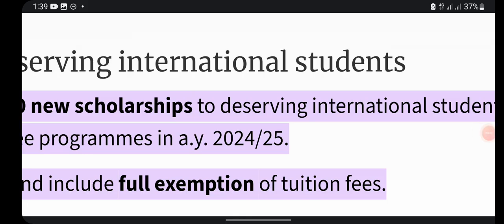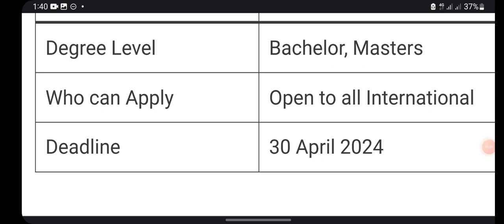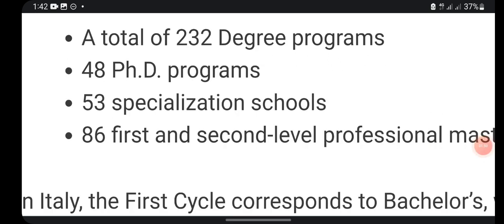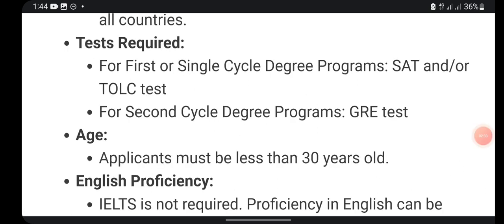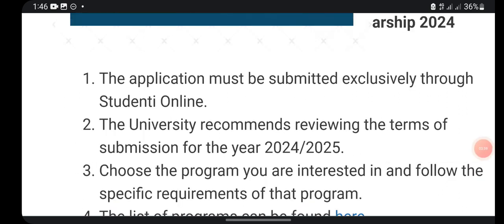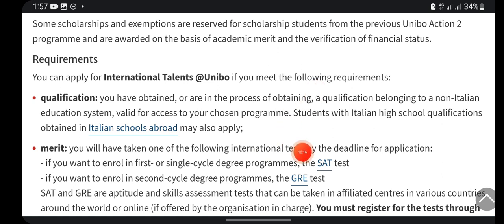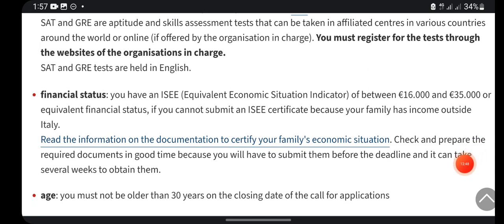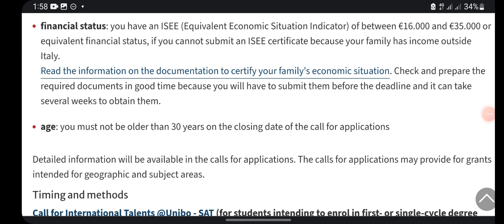€0 Tuition, No Application fee, Full Tuition, No IELTS, Unibo Scholarship Application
scholarship
usa immigration
iwu usa
scholarship for
usa immigration
indiana
move to usa for free
tech university
scholarship
study in usa
international students
usa immigration
indiana university
iwu university
iwu admission
study abroad